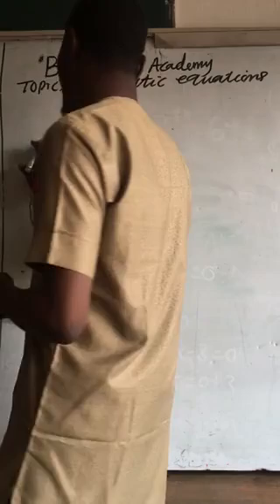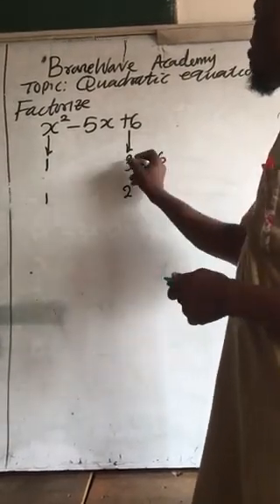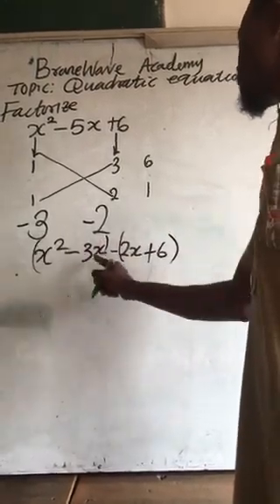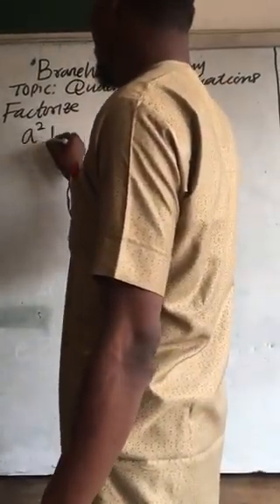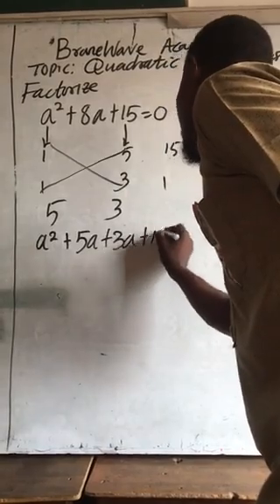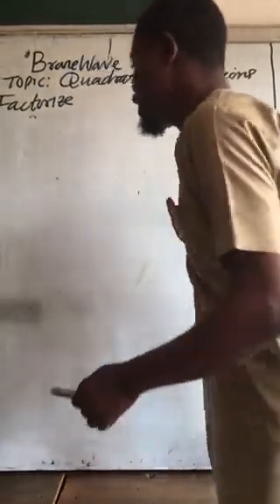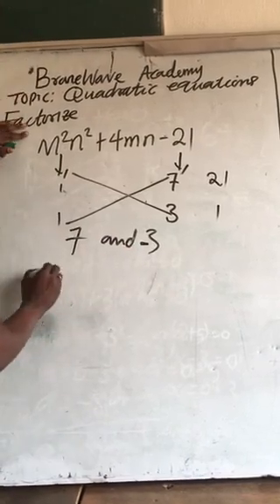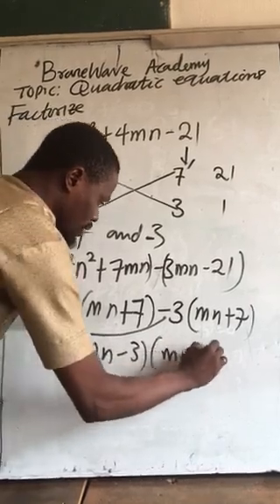Trick way to solve qudratic equations and expression without stress.please subscribe, like and share